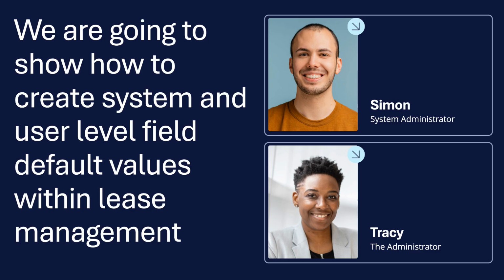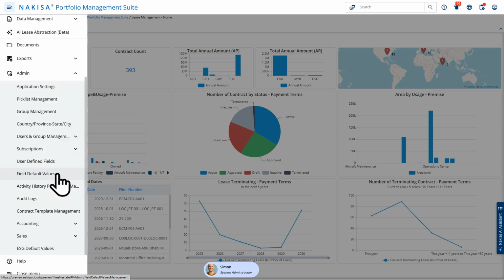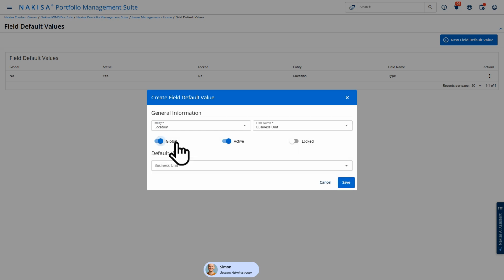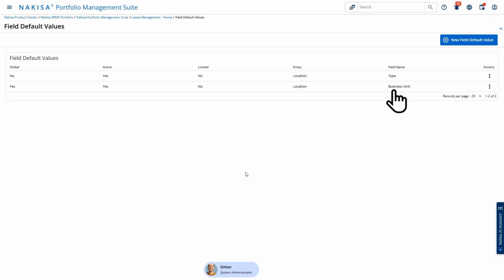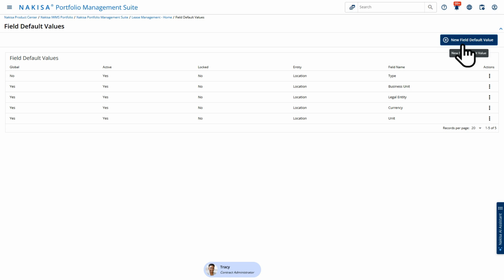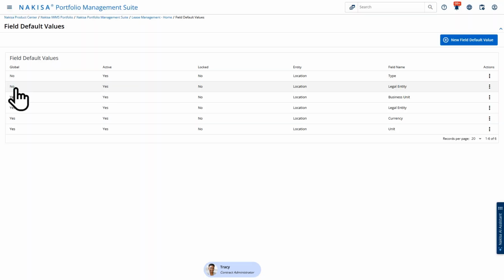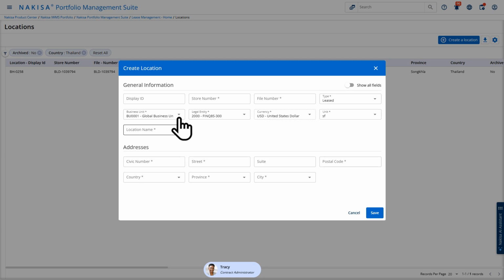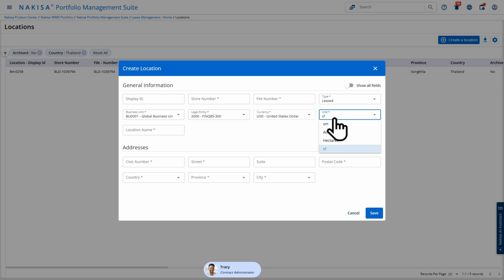How to manage default field values in Nakisa Portfolio Management Suite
To make data entry faster, easier, and more consistent, use the new Default Field Values feature. This enhancement helps administrators and users accelerate object creation while ensuring critical fields remain standardized across the system.

00:00 Intro
00:43 Set application-level default field values
02:21 Set user-level default field values
03:27 Apply default field values when creating a location